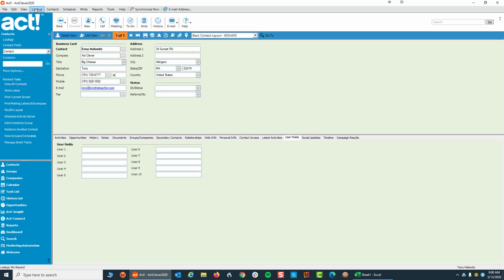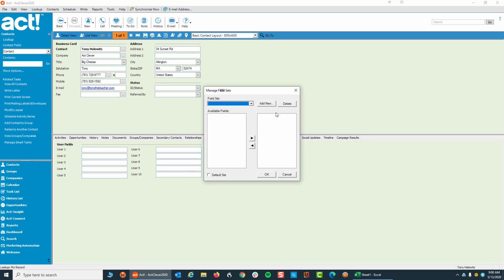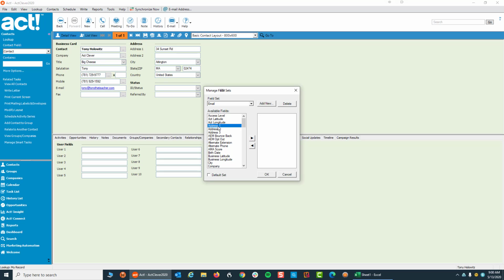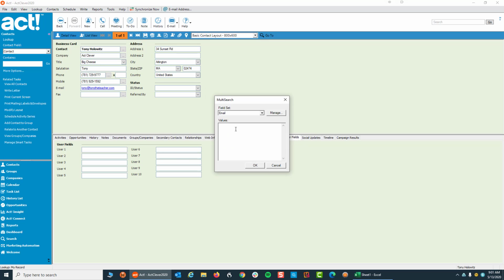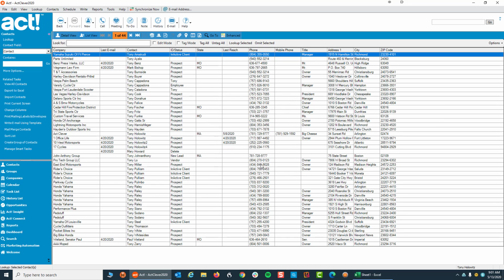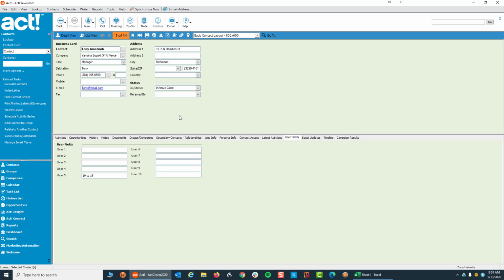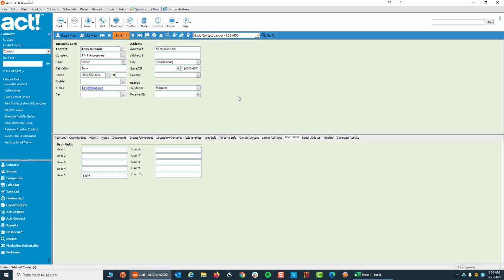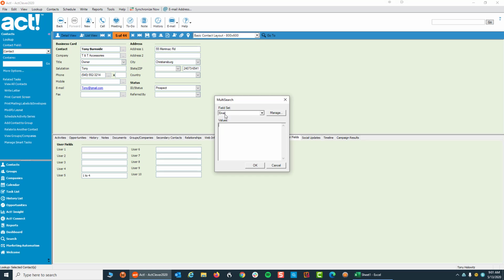Act Multi-Search Tool: Email Lookup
Tony Holowitz: Book a free Act review with me